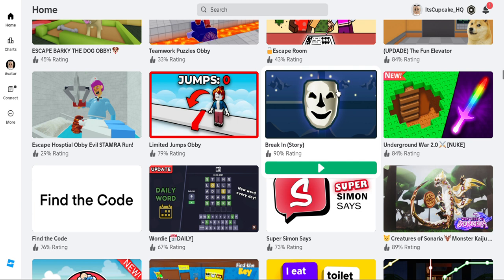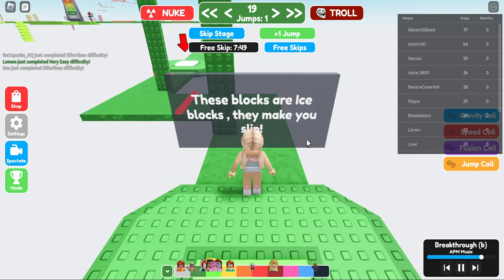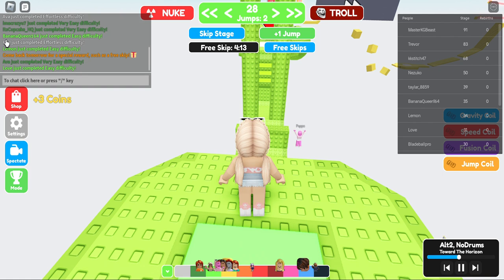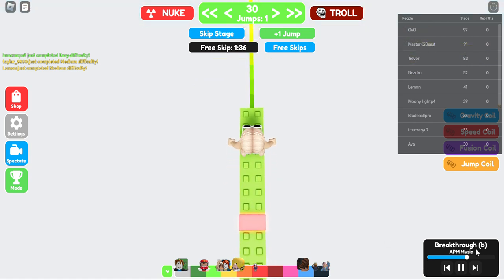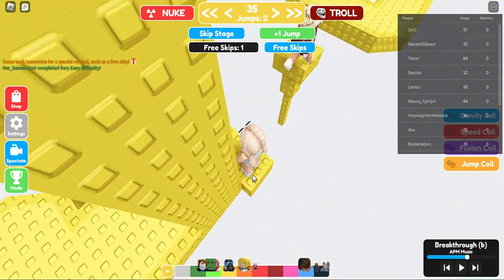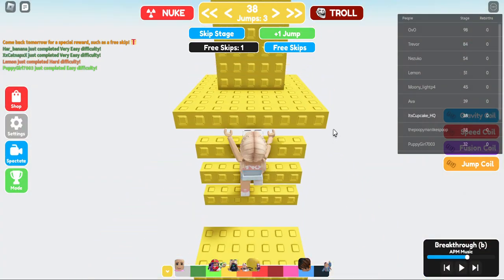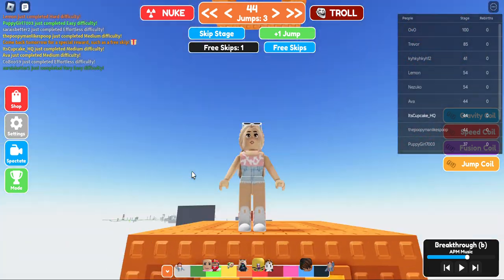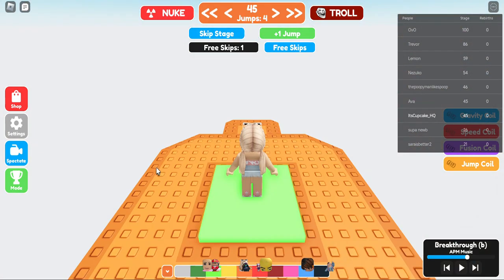Jumping For My Life In This New Roblox Obby 😱